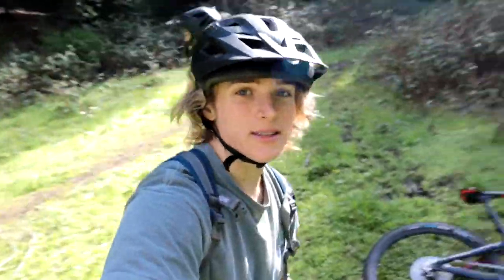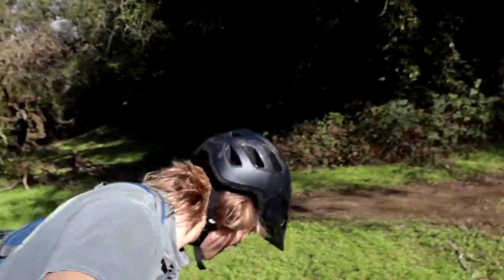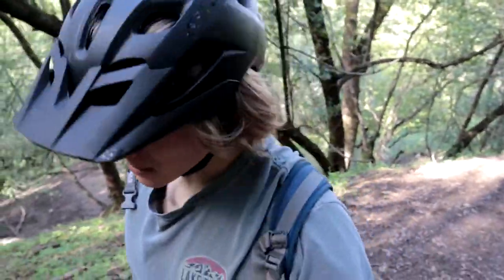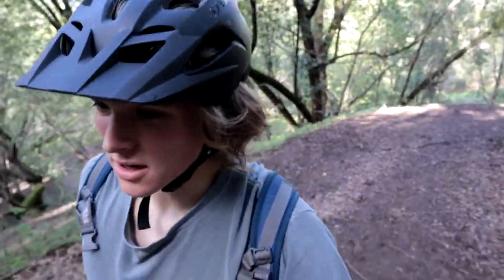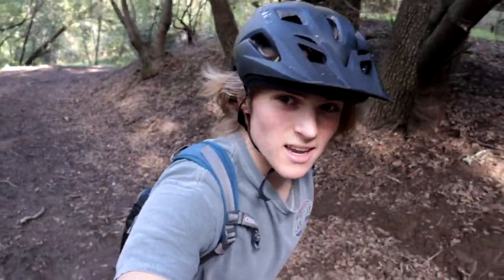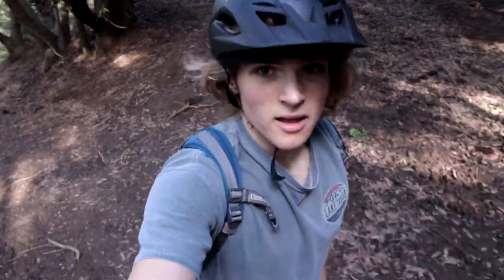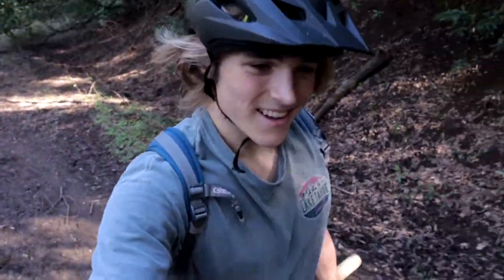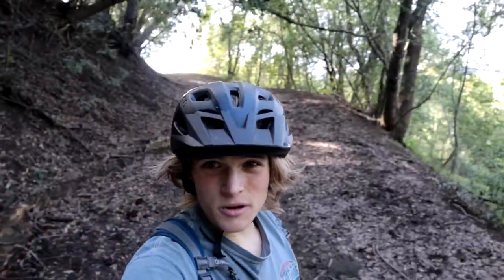Sending it on the NEW MINI MTB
Hello everyone! Today I'll be riding the mini bike from last video at one of the local spots. I had fun filming this one and I hope you like it. Plus the nature documentary at the end is great. I'll be back on the Marin next video. Have a good one, thank you!